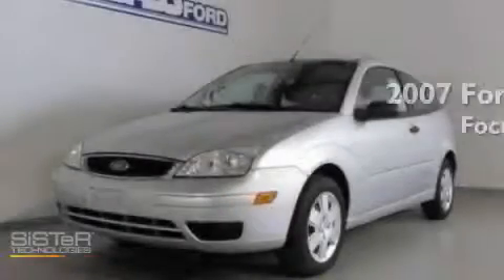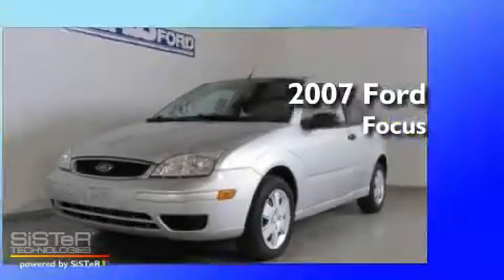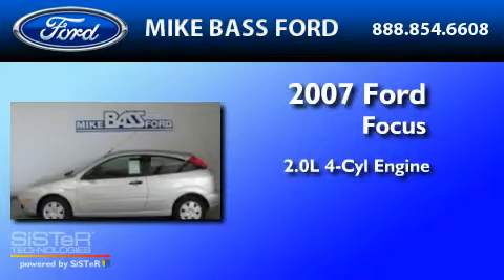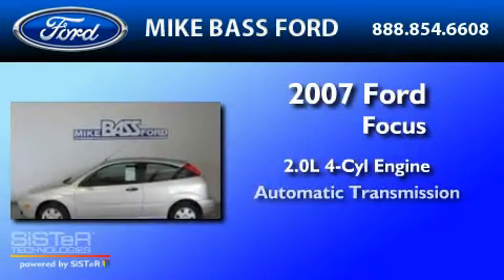2007 FORD FOCUS OH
Year : 2007

 Make : FORD

 Model : FOCUS

 Engine : 2.0L I4

 Trans . : AUTO W/OD

 Exterior : SILVER

 Miles : 130,045

 Interior : CHARCOAL

 5050 Detroit Road

  , OH 44035

 Used 2007 FORD FOCUS  OH